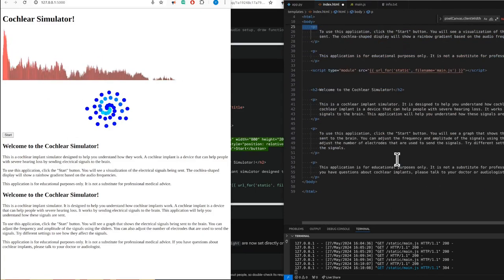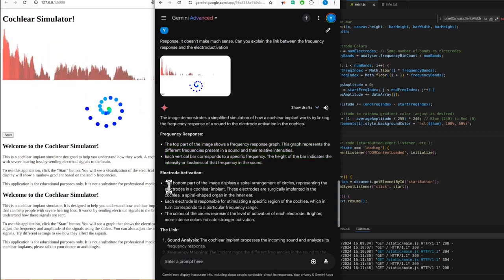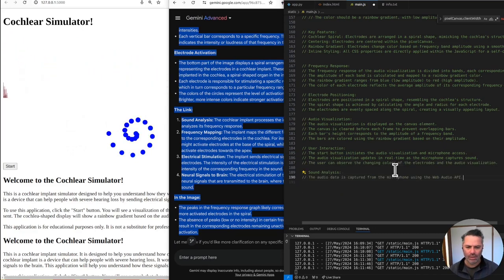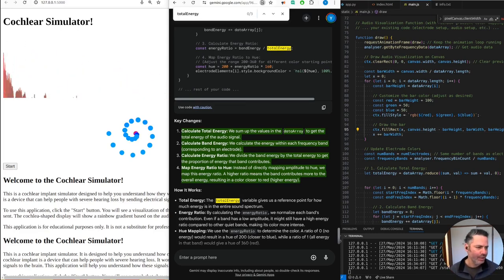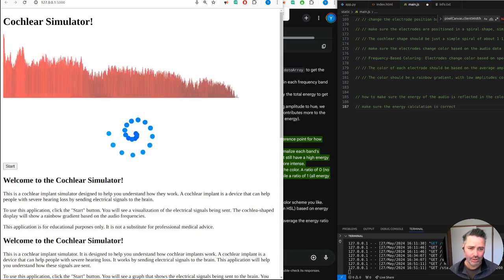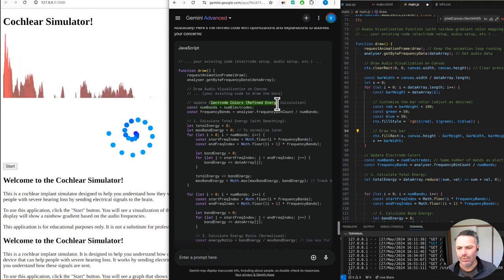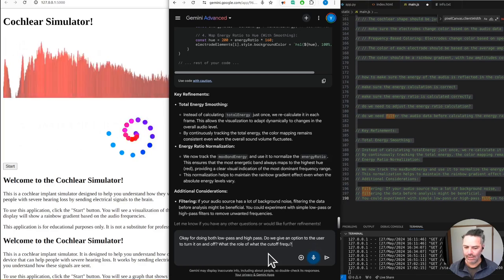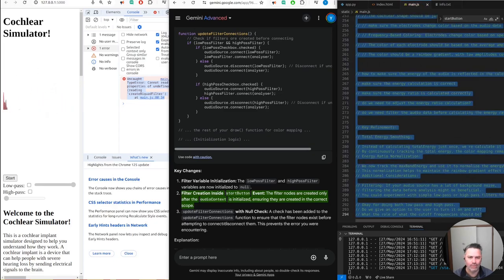Refining Cochlear Implant Simulator: Code Tweaks and Frequency Response Improvements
In this video, I continue working on refining the cochlear implant simulator, diving into some detailed code adjustments. We begin by tackling an issue with the pixel canvas size and move through various steps to ensure accurate electrode activation based on frequency response. I also discuss the challenges of handling noise suppression and the importance of filtering to get the best simulation results.

Throughout the video, I experiment with different methods to visualize the cochlear implant’s response to sound frequencies, especially focusing on how the simulator translates sound into electrical stimulation of cochlear electrodes. I explore the code, troubleshoot issues, and make several changes to improve the accuracy and performance of the simulation. This session also includes some insights into using GitHub Copilot and Gemini AI for coding assistance.

By the end of the video, the simulator is closer to achieving a more accurate representation of how a cochlear implant processes sound, though there's still more work to be done. I hope this walkthrough provides valuable insights for anyone working on similar projects or interested in the intersection of biomedical engineering and coding.

0:00 - Introduction and Pixel Canvas Size Issue
0:09 - Addressing Frequency Response and Spirals
0:24 - Debugging the Second Spiral Issue
0:37 - Flask Application Overview
0:55 - Exploring GitHub Copilot Suggestions
1:02 - Electrode Activation Based on Frequency
1:14 - Noise Suppression and Audio Input
1:32 - Code Cleanup and Folder Structure
2:04 - Visualization of Electrode Activation
2:32 - Discussion on Frequency Response Graph
3:24 - Simulating Cochlear Implant Responses
4:12 - Troubleshooting and Refining the Code
4:44 - Electrode Activation Visualization Adjustments
5:07 - Audio Signal Energy Calculation
5:39 - Testing the Cochlear Simulator
6:10 - Refining Energy Calculation in the Code
6:53 - Implementing Filters for Noise Suppression
7:35 - Discussion on Energy Ratio and Amplitude
8:04 - Addressing Background Noise Issues
8:33 - Adding User Options for Filter Controls
9:05 - Reviewing the Code Structure and Scope
9:50 - Experimenting with Microphone Input
10:32 - Further Testing and Adjustments
11:10 - Refining the Code for Better Performance
12:03 - Discussing Gemini AI and GitHub Copilot
12:44 - Noise Filtering and Its Impact on Simulation
13:15 - Enhancing the Code for Accurate Visualization
14:02 - Implementing Audio Filters in JavaScript
15:01 - Challenges with Audio Context and Scope
15:35 - Final Adjustments and Testing
16:24 - Wrapping Up and Next Steps
17:20 - Closing Remarks and Call to Action